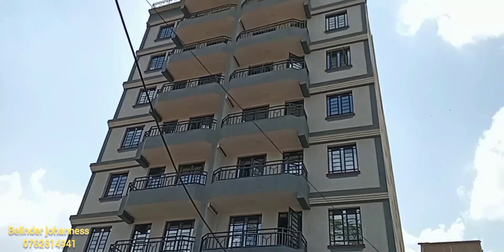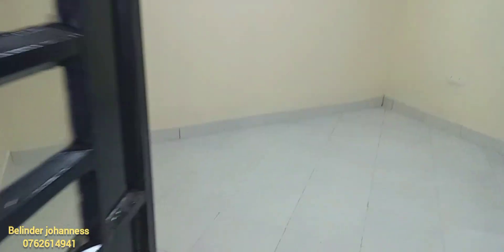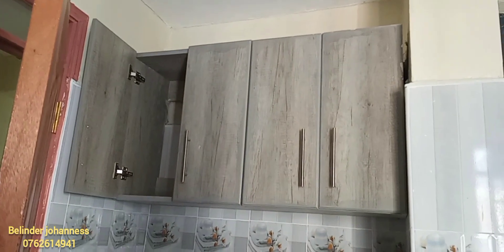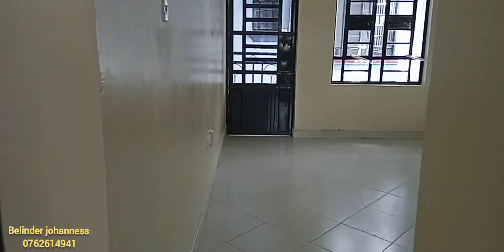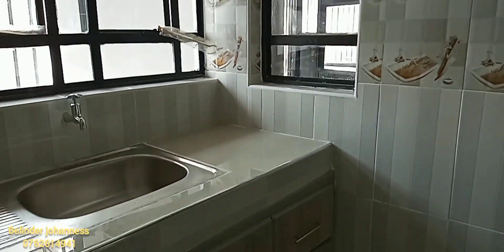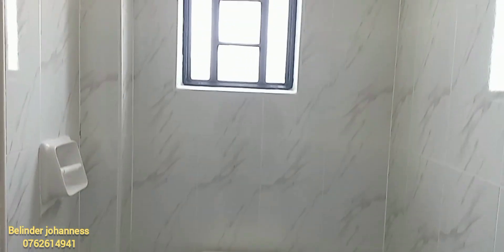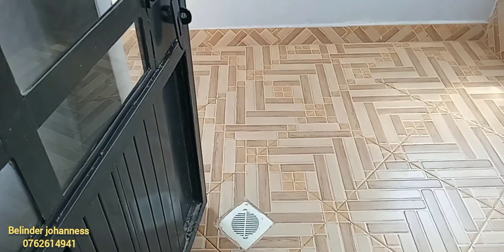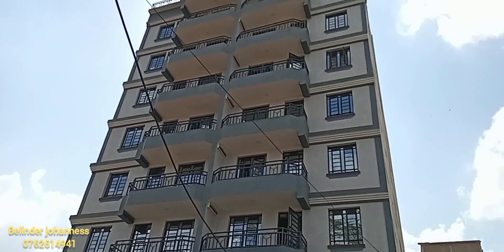15K NEWLY CONSTRUCTED MODERN ONE BEDROOM APARTMENT TOUR|Open and close kitchen plan|HOUSE HUNTING .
Newly constructed modern one bedroom apartment
located in Kasarani area just few minutes walk to thika Road leading to Town, this apartments goes for 15k per month.
In this video we have open kitchen plan and close kitchen plan so watch this video till the end